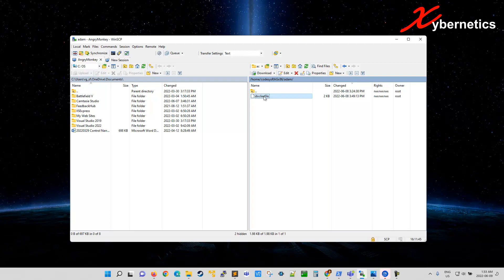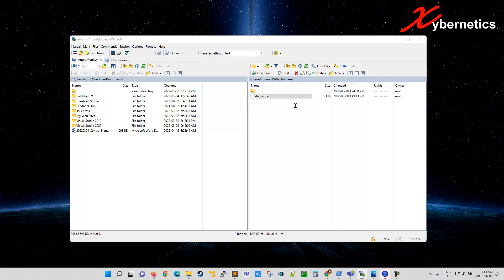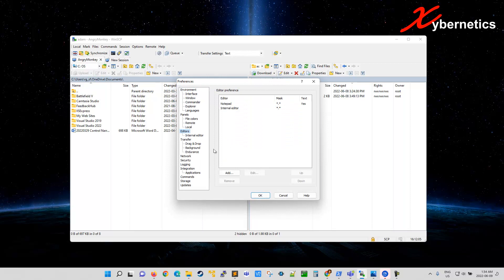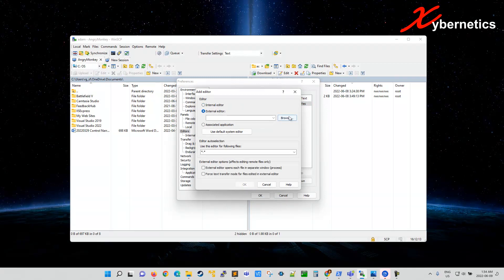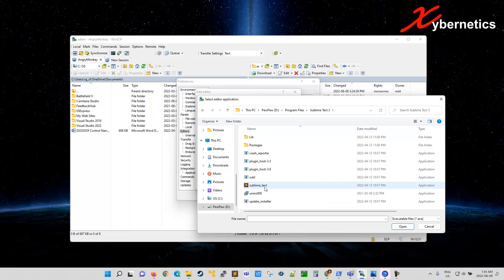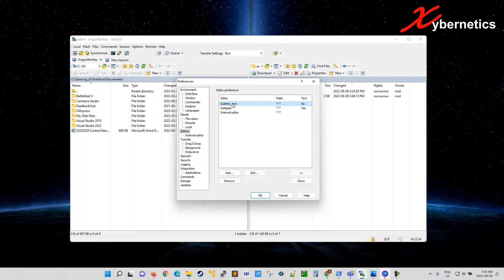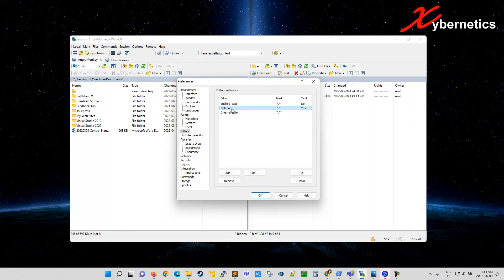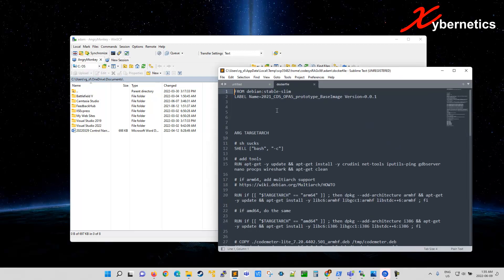How To Change Default Editor to Sublime in WinSCP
Learn how to change default text editor to Sublime in WinSCP. The same steps can be used for any Notepad++ or any other text editor.

Unfortuantely, WinSCP will opens every text file in his own text editor. However, you will miss the convenience of a good text editor like Notepad++, Sublime Text, and Visual Studio if you want to modify script files like PHP scripts, which is what I want to do the majority of the time. But fear not, there is a fix for this issue as well, saving you from having to give up your favourite features like syntax highlighting and autocomplete. In the sentences that follow, I'll explain how to link WinSCP to the editor of your choosing. We'll pretend that Sublime Text Editor is our preferred text editor for the purposes of this article, and demonstrate how you can setup the WinSCP to opn text file using Sublime. Same steps can be used to associated Notepad++ if Notepad++ is your favourite text editor.